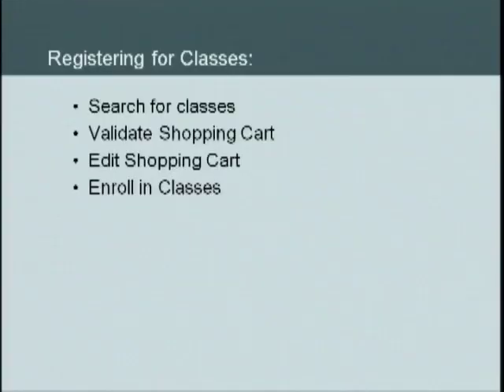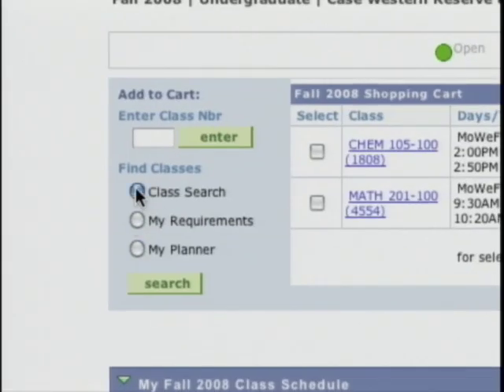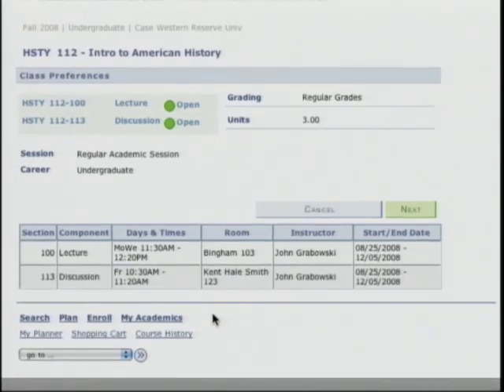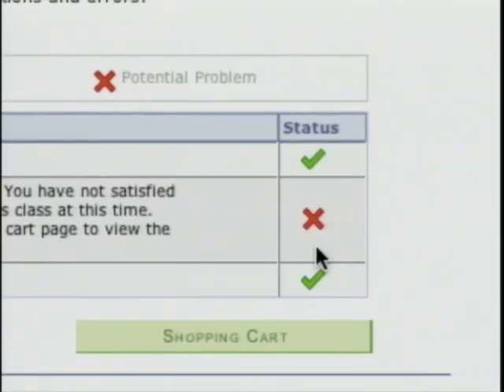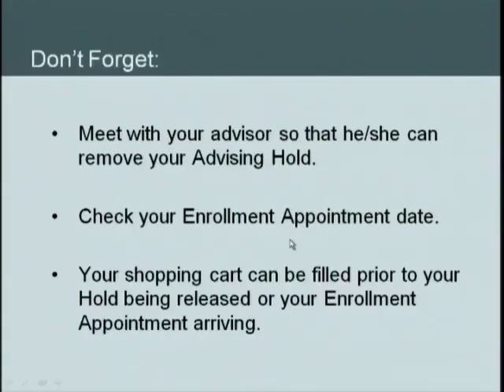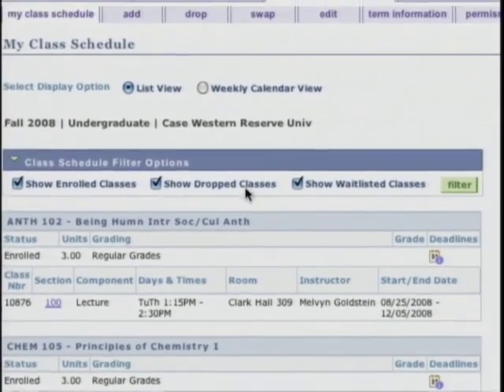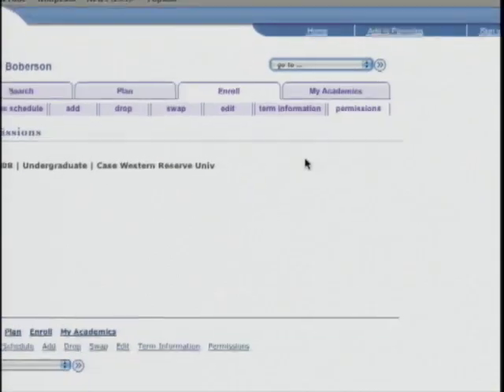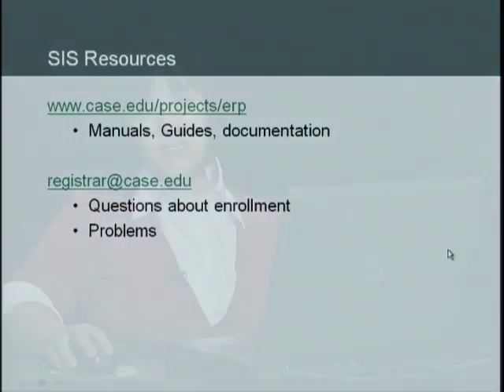Enrolling in Classes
Registering for Classes - Enterprise Resource Planning Student Information System Project. 9/11/2008